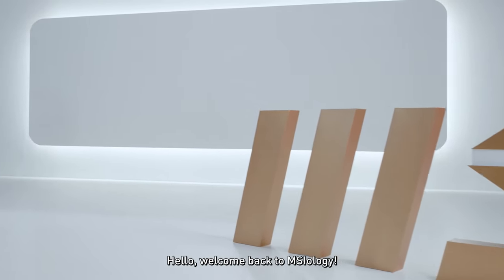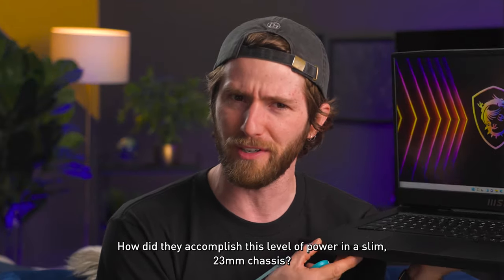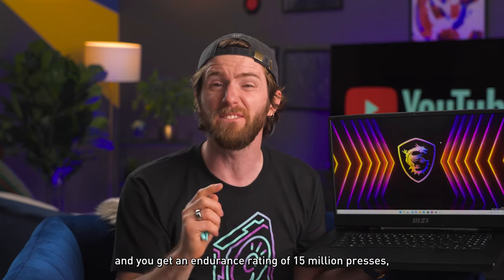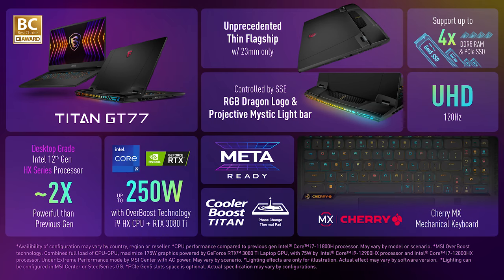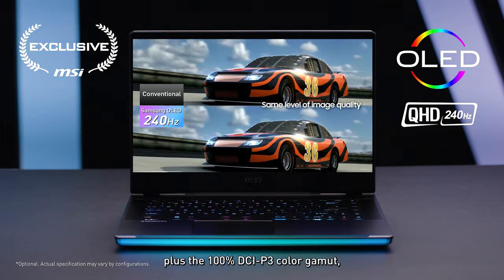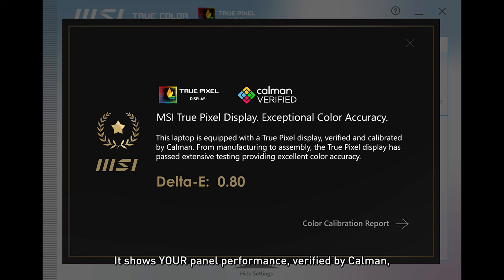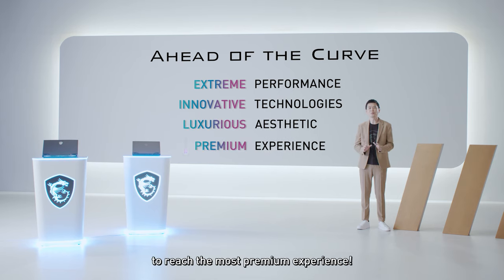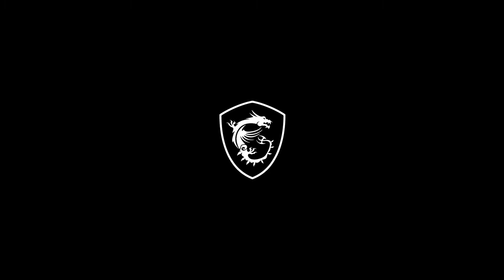Ahead of the Curve Highlights | Intel HX MSI Laptops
MSI's new laptops powered by Intel HX processors have finally been announced! Have you been anxiously waiting for the return of the Titan?

Follow us for all things MSI US!